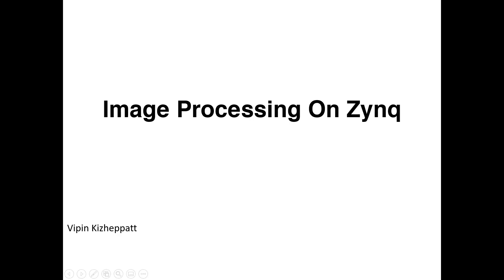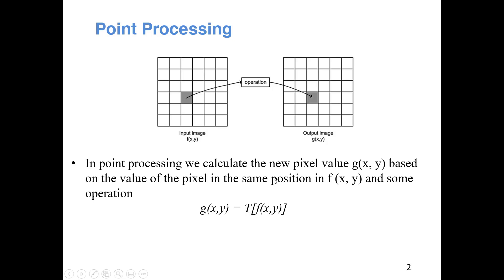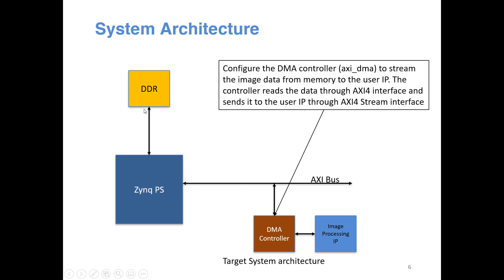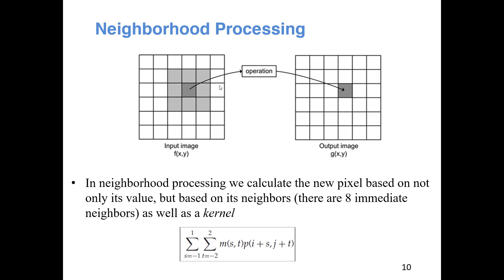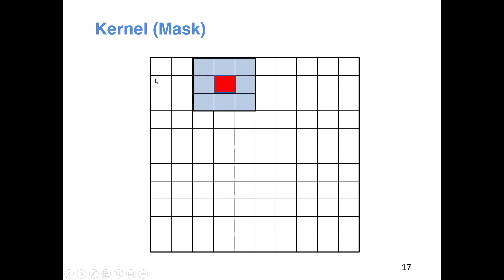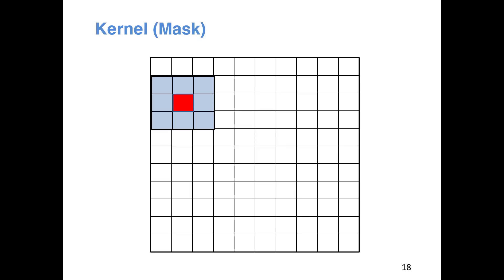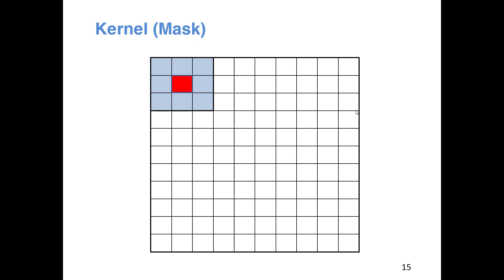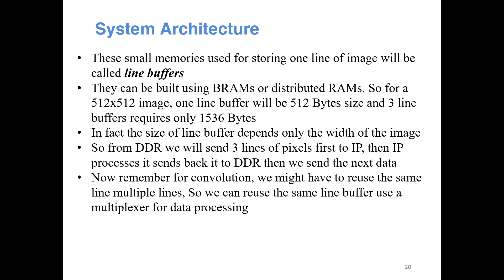Image Processing on Zynq (FPGAs) : Part 1 Introduction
This is the introductory lecture on image processing on FPGAs especially Zynq APSoCs. It mainly deals with neighborhood operation or spatial filtering (Convolution with Kernels). For point processing, you need to watch the previous tutorials